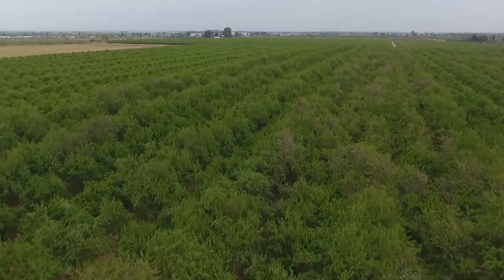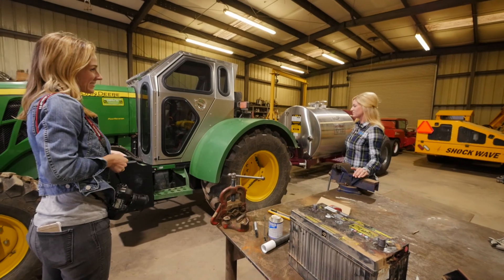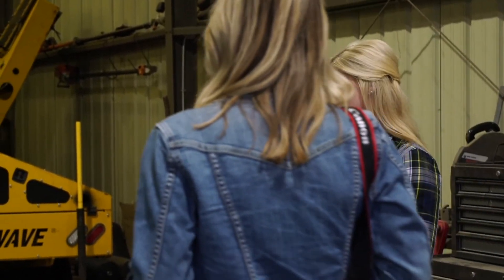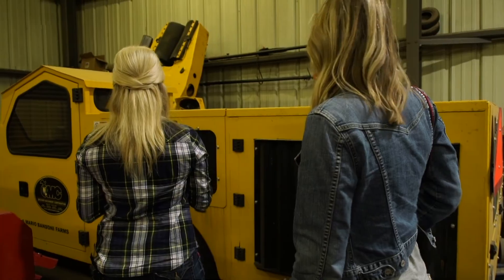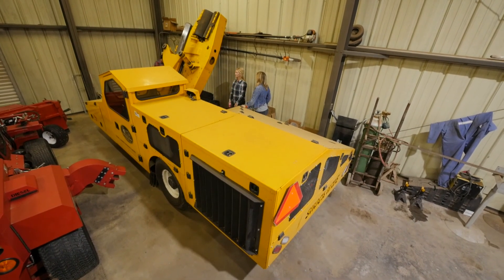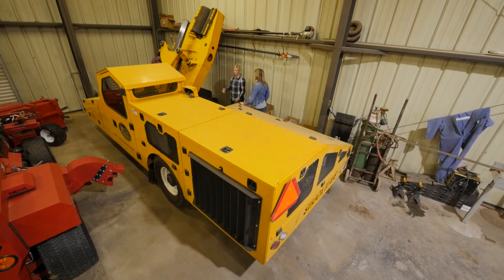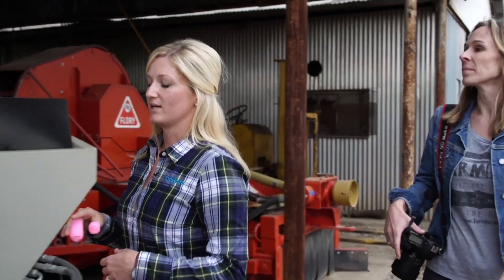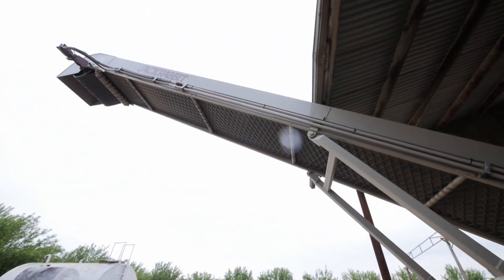Meet FarmHer Ashley Bandoni of Syngenta "The Almond Queen"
Running a farm requires keen business sense and this week's episodes features two FarmHers doing just that. FarmHer Ashley Bandoni works as a Syngenta sales rep and while overseeing an almond farm in California. Leanne Sutter is the behind-the-scenes force of the Sutter Farm in Pleasantville, Iowa. Get more at rfdtv.com.